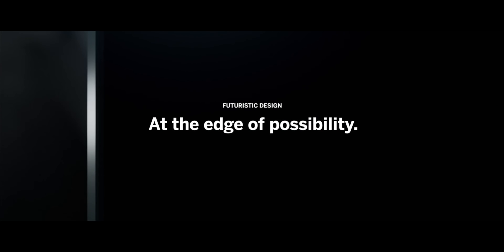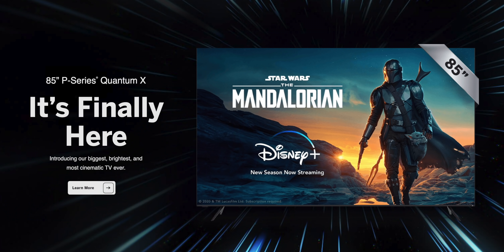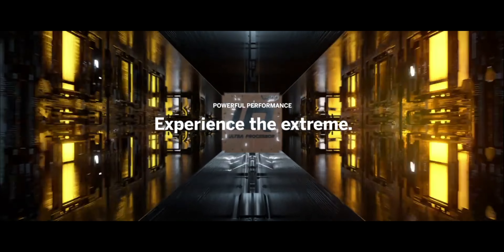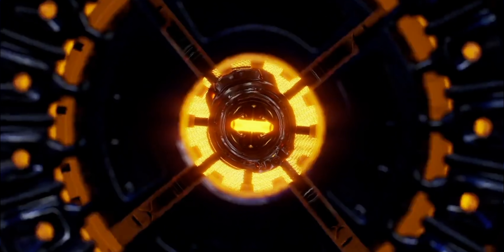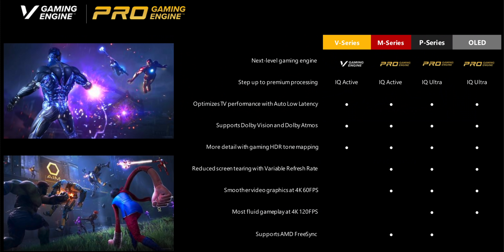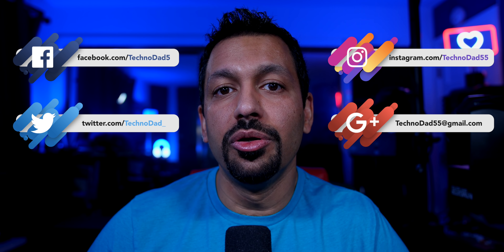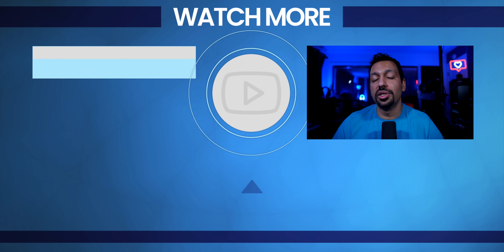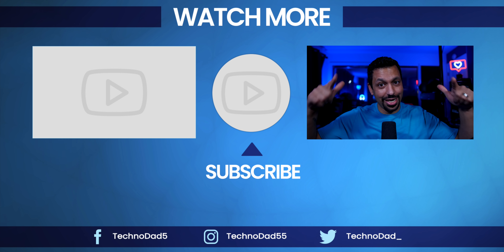What to look for when buying a 4K TV | TV Buying Guide Black Friday 2020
Vizio 55" OLED $899 TV buying guide video 2020.  Know the tips and tricks I've used over the years to pick out my TVs.  Watch out for Black Friday deals and make sure you know what you are buying before you buy it!

Monoprice subwoofers
7-Channel AVRs
9-Channel AVRs
4K HDMI Cables

0:00 - Start/Intro
1:27 - What do you want?
2:24 - Budget
5:19 - Viewing Environment
7:00 - Viewing Habits
8:44 - Features
9:19 - "Promised Features"
11:17 - HDR - High Dynamic Range
16:13 - HDMI 2.1
19:41 - TV OS
21:17 - Agony of da FEET!
23:19 - Final Thoughts